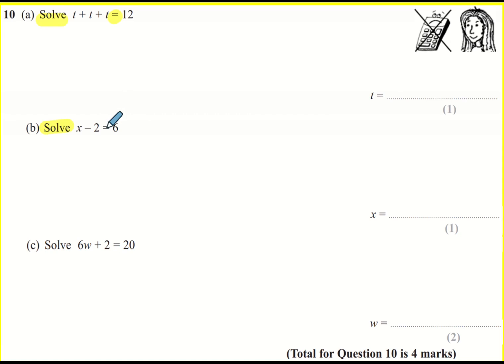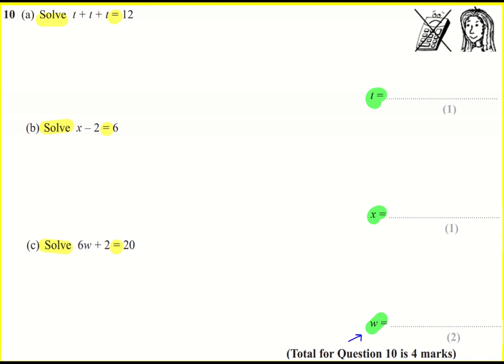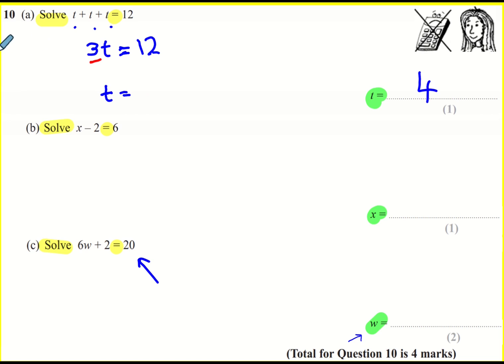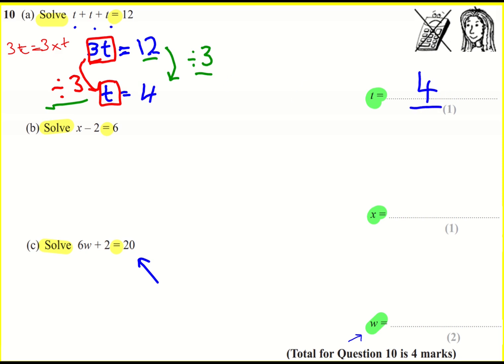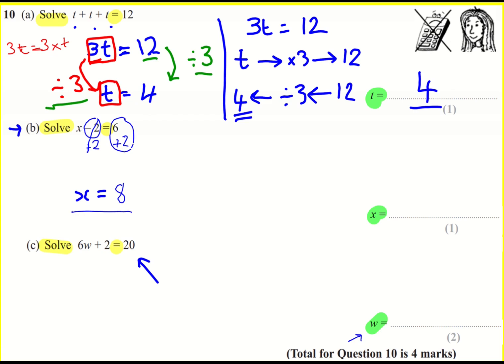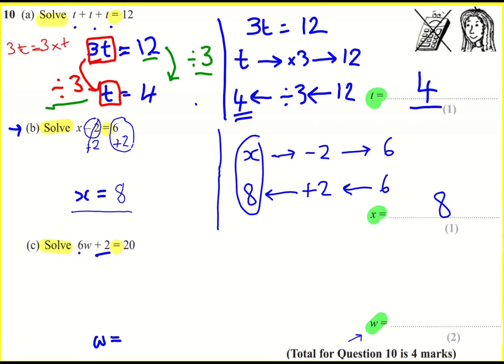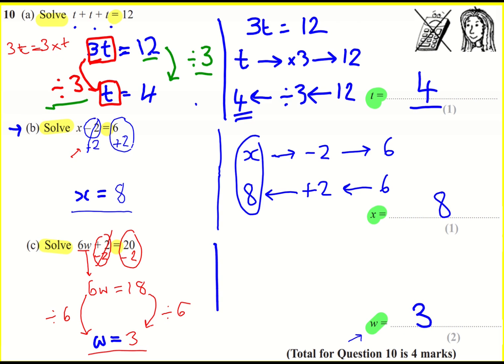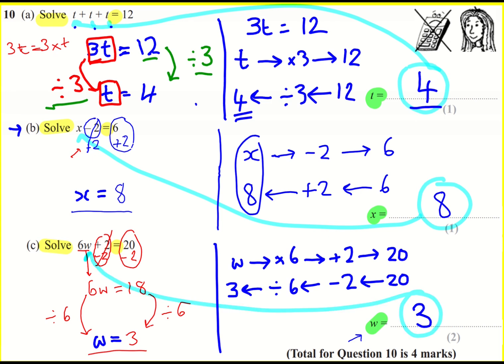GCSE Edexcel June 2019 1F q10 (Maths: foundation tier past paper)